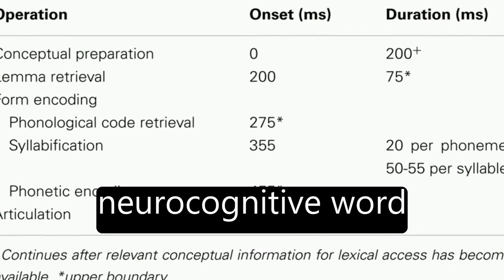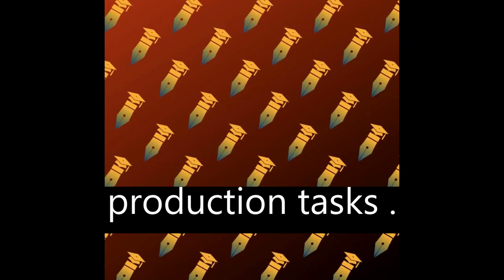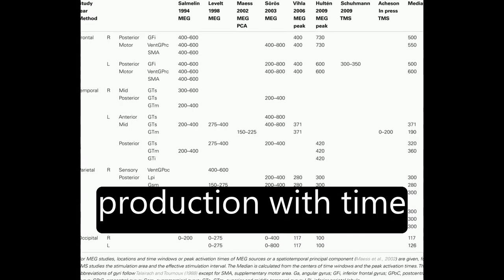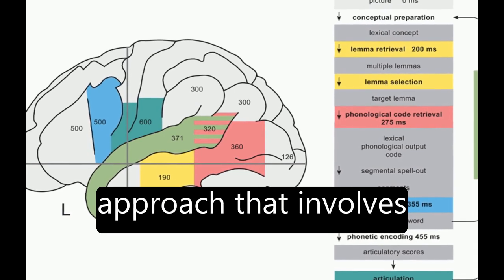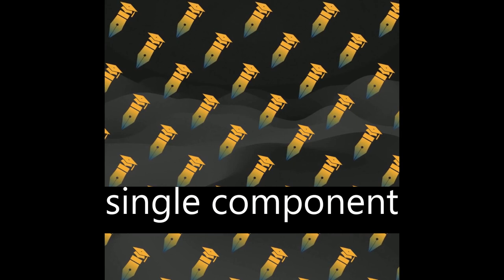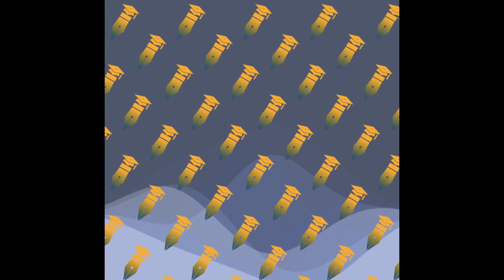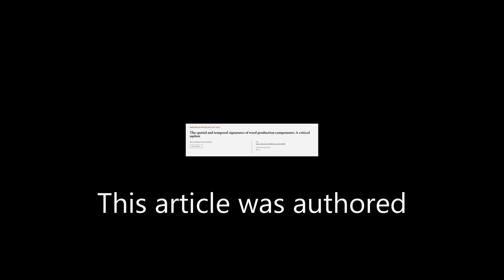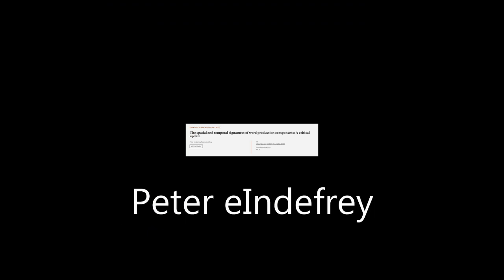The spatial and temporal signatures of word production components: A critical update | RTCL.TV